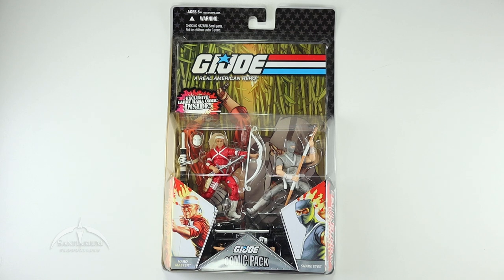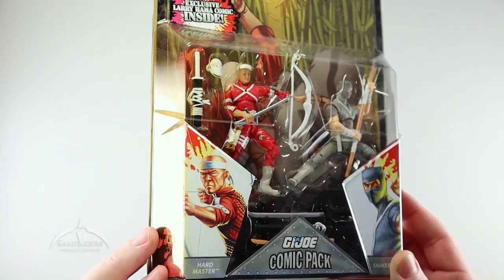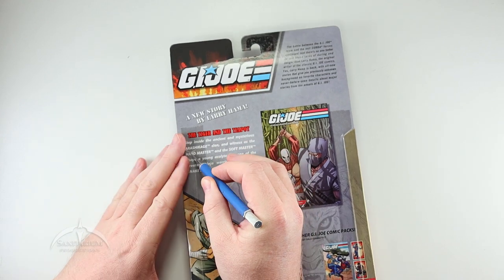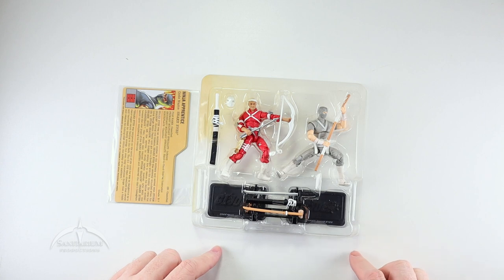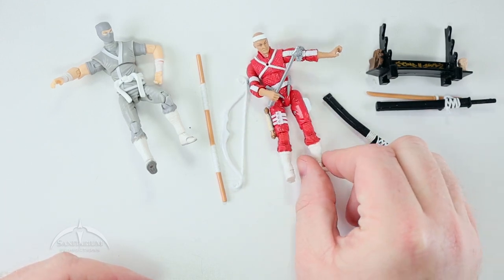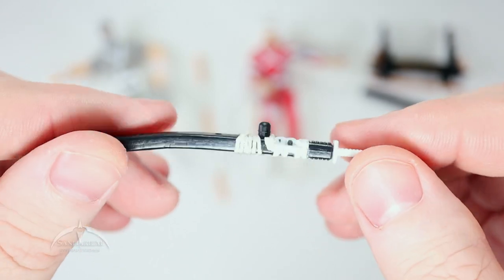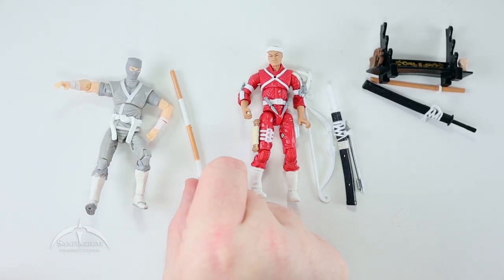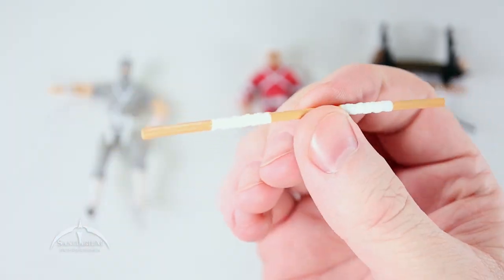G.I. Joe 25th Anniversary Comic Pack Hard Master vs Snake Eyes Unboxing and Review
Review video of the G.I. Joe 25th Anniversary Comic 2-Pack featuring the Hard Master and Snake Eyes. In this segment, we tear into the figures from the 25th Anniversary line of G.I. Joe. You get to see the unboxing, a full review of the figures and all of the accessories! Yo Joe!!